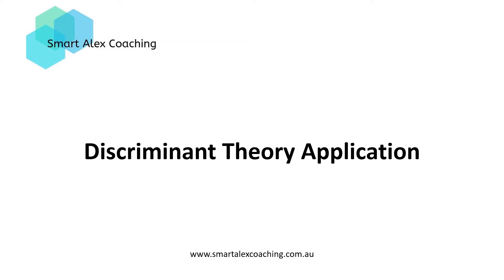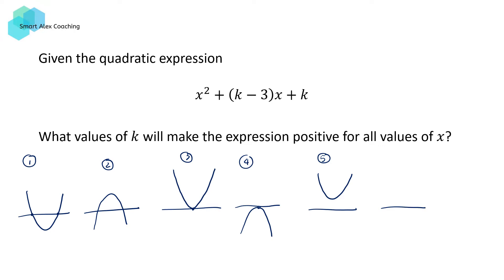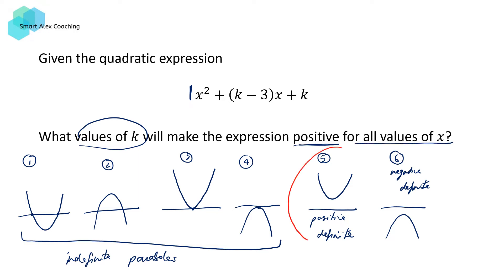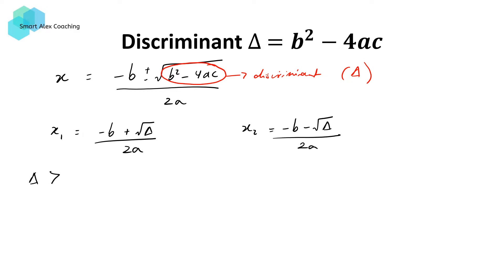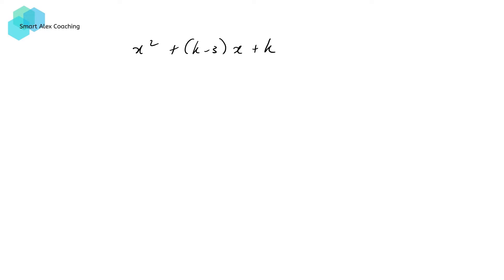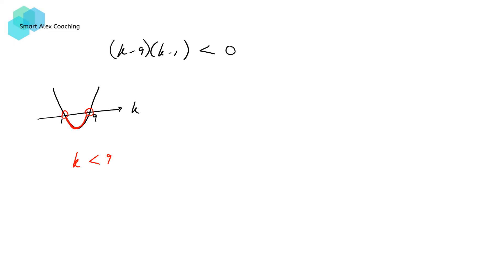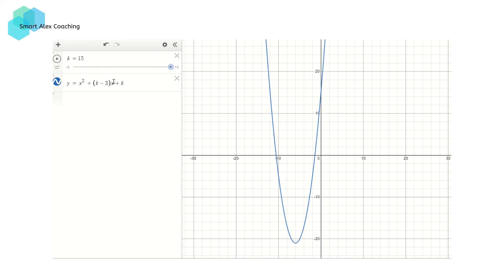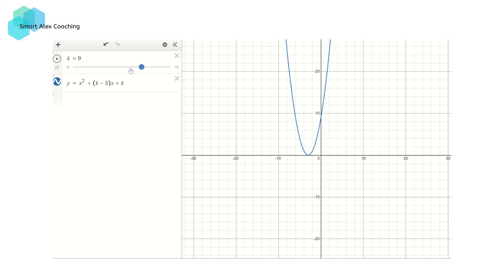Quadratic Discriminant Theory - What values of k will make x^2 + (k-3)x + k positive for all x?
What values of k will make the expression x^2 + (k-3)x + k positive for all values of x?

In this VDO, we go through the steps in solving this standard question.

About Us

At Smart Alex Coaching, we provide mathematics tutoring for students from primary to high school both online and face-to-face.

These VDOs are created with the aim to complement our tutoring program as well as to help anyone wanting to learn basic maths.

We are also constantly creating worksheets to complement our videos. These can be downloaded for free from our website.

If you find our content helpful, please help us by sharing it with others.

We'd also love to hear feedback to help us continually improve.

Thank you! Enjoy maths!

From the Maths Team at Smart Alex Coaching.